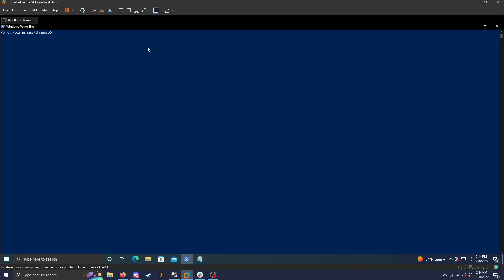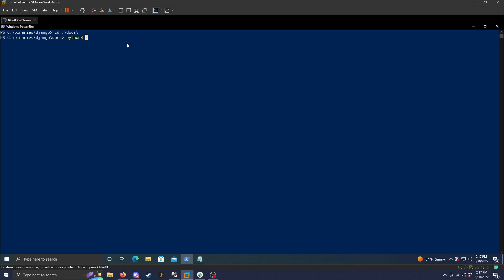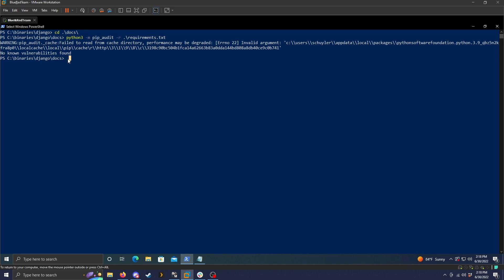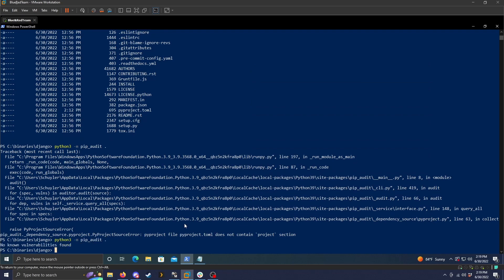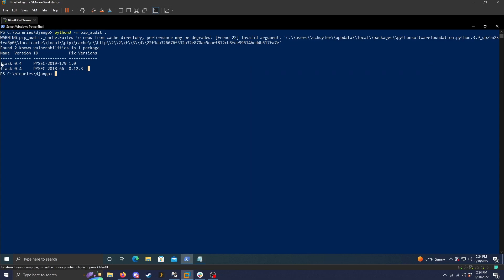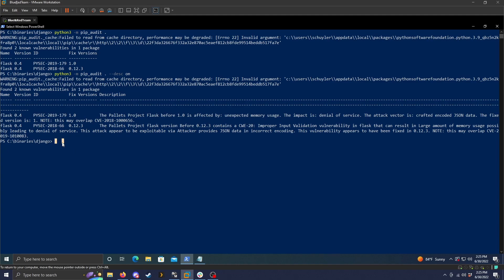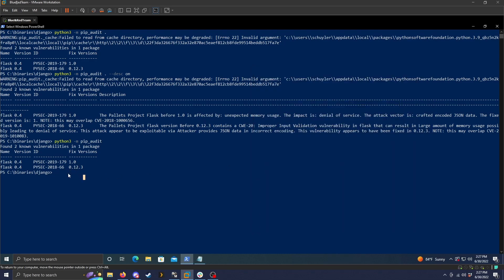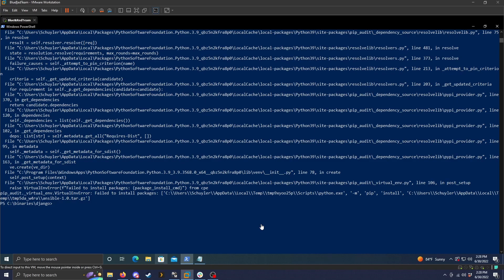Tool Review: Pip-Audit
Summary
Pip-Audit is a python project scanner that scans for Vulnerable Packages. In this video, we will demonstrate how to scan different python projects and environments.

Chapters
0:00 Intro
0:29 Scanning Manifest File
2:25 Scan .tml File
3:14 Vulnerable Example
5:11 Scan All Packages
7:00 Final Thoughts
7:33 Thanks for Watching!